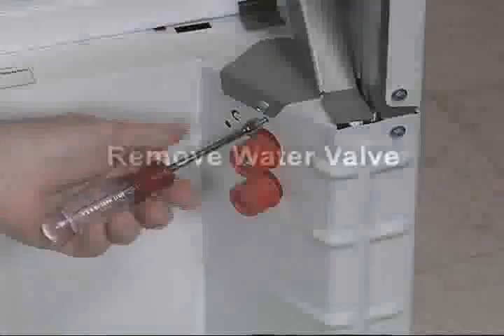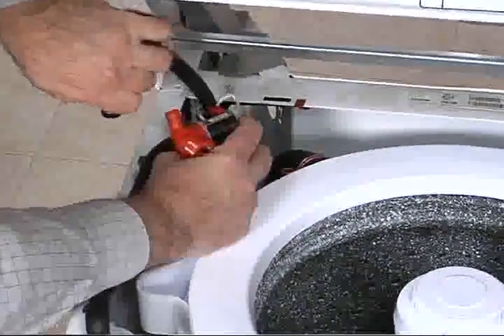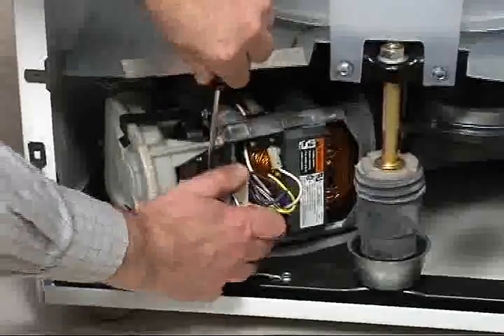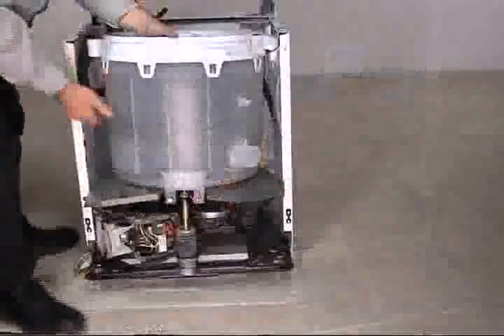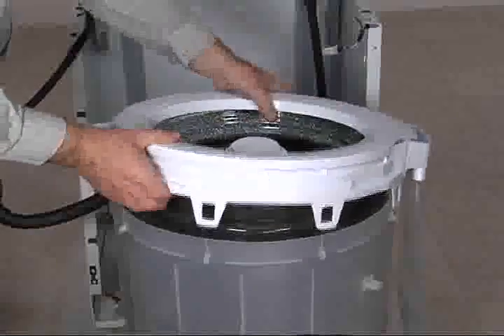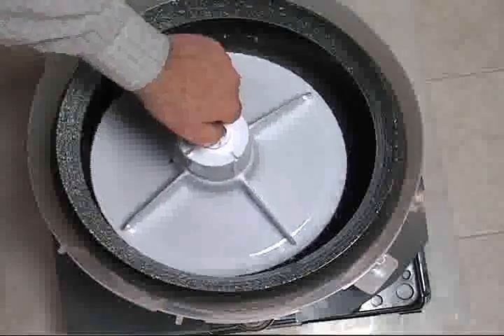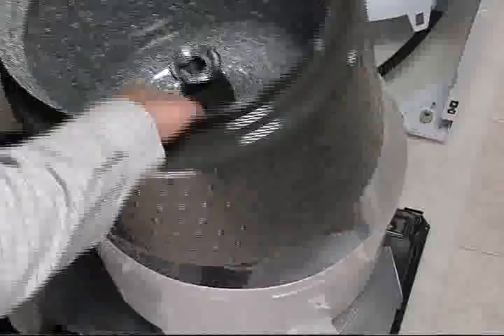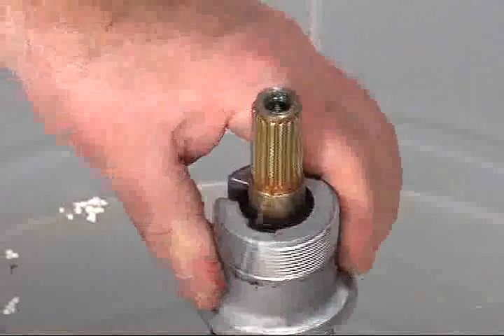Whirlpool Laundry - AM LDY 24 Inch Stack 8